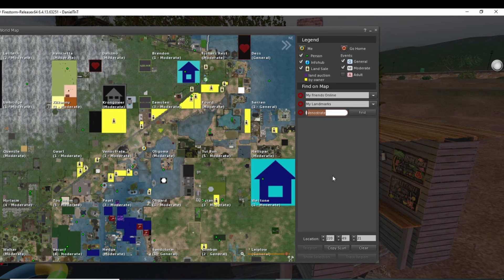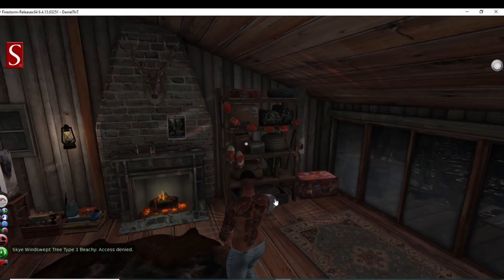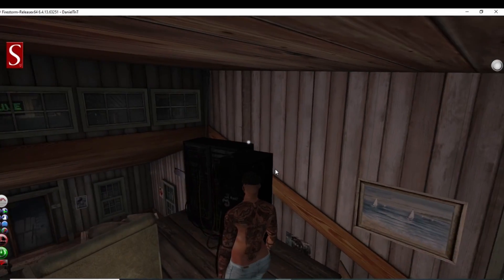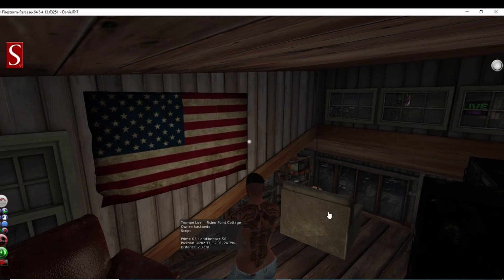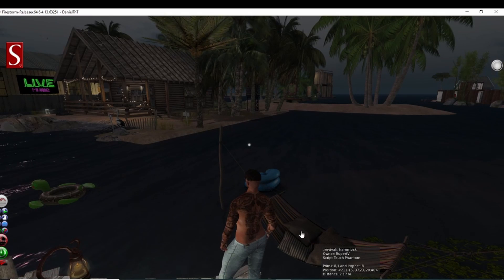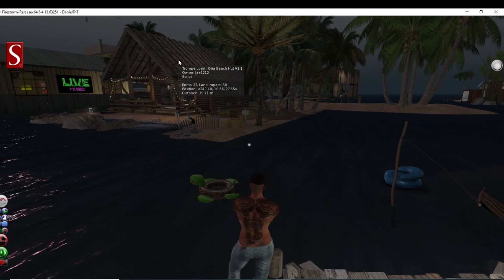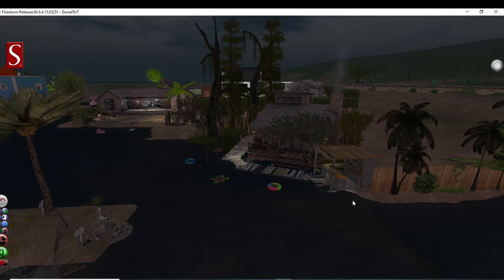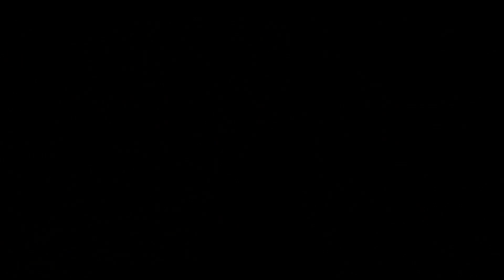SECOND LIFE - Panda Discovers a Secret Bar | The Road Tour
Went off road and explored & found this little place!